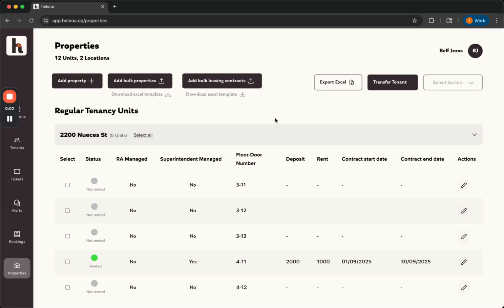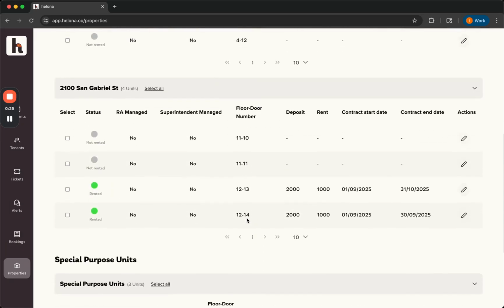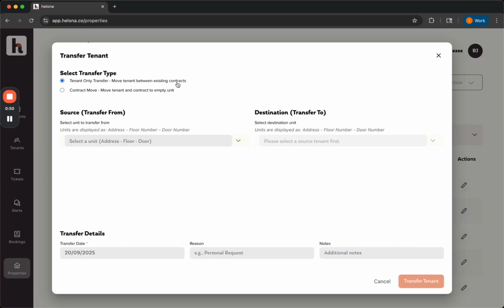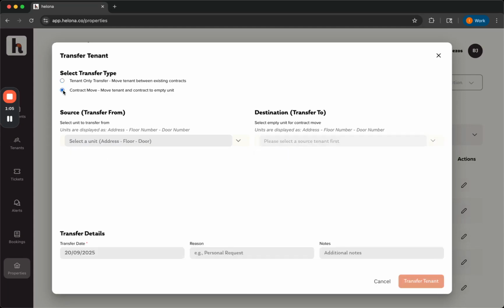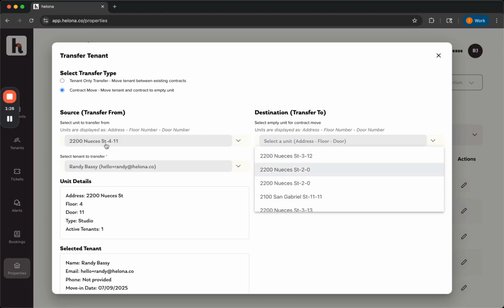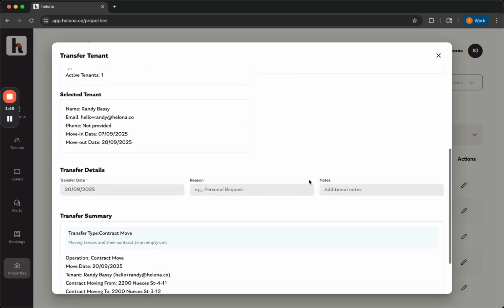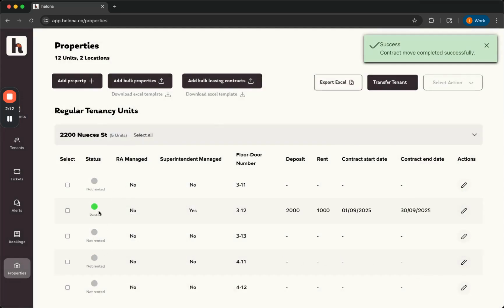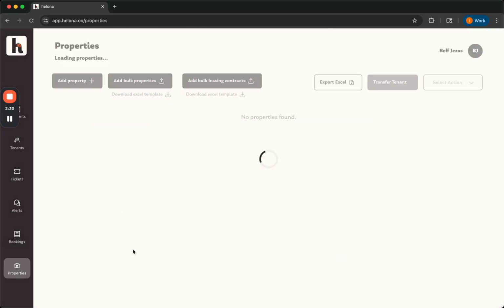#3 Transfer Tenants Between Units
Need to move tenants between units or swap contracts seamlessly? In this tutorial, we’ll show you how to use Helona’s Transfer Tenant feature to manage tenant relocations effortlessly.

📌 What you’ll learn in this video:
 • How to perform a Tenant Only transfer between active contracts
 • How to execute a Contract Move to transfer both the tenant and their lease to an empty unit
 • Step-by-step process for selecting source and destination units
 • How to add transfer reasons and notes
 • Validate and confirm tenant moves while keeping all contract details intact

With Helona, managing tenant relocations and contract transfers is fast, accurate, and stress-free.